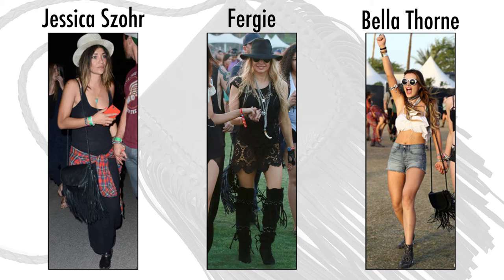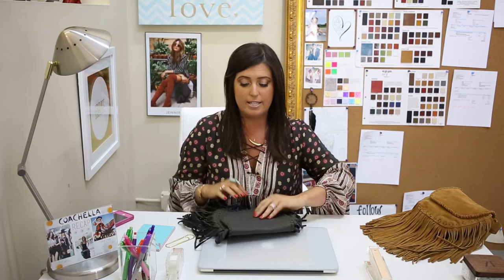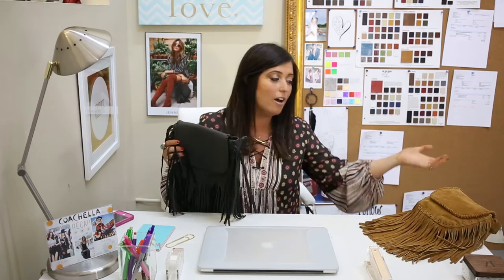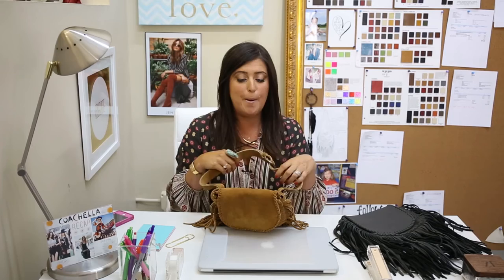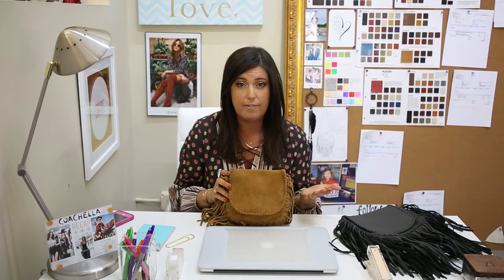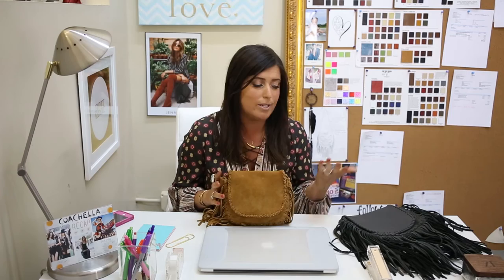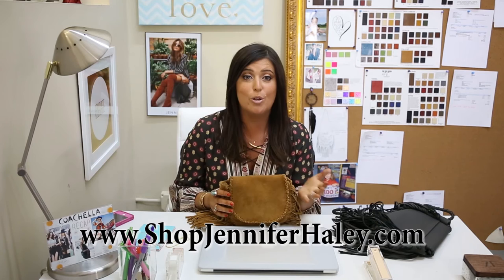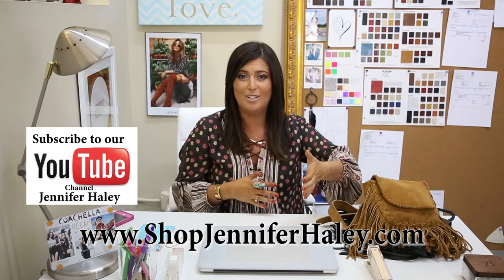Coachella 2016 From Recap 🎡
Jennifer Haley Handbags take over Coachella Music Festival for another year out in Palm Springs, California. Bella Thorne, Fergie and so many of our favorite celebrities, bloggers and editors were rocking our Bohemian fringe bags.